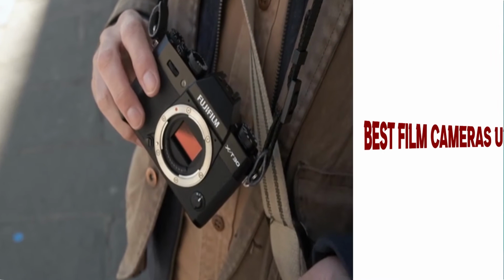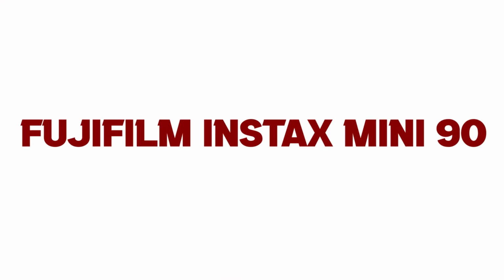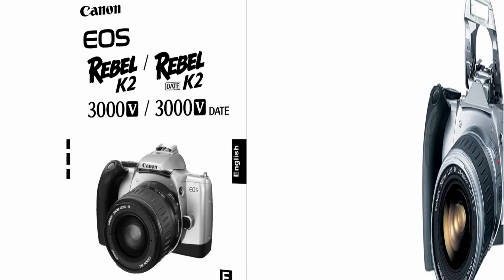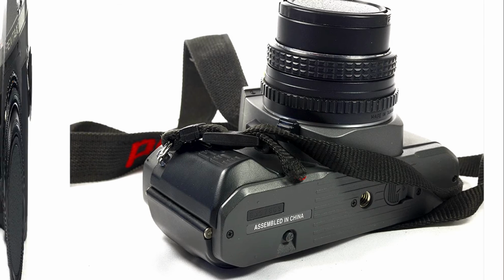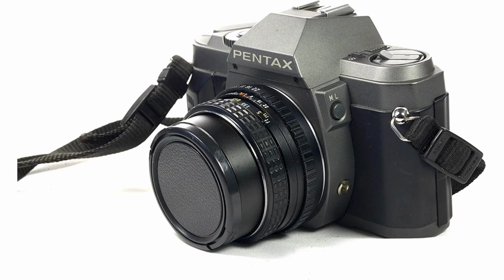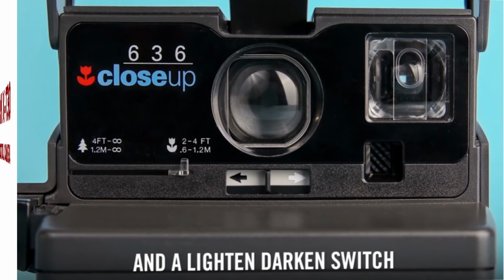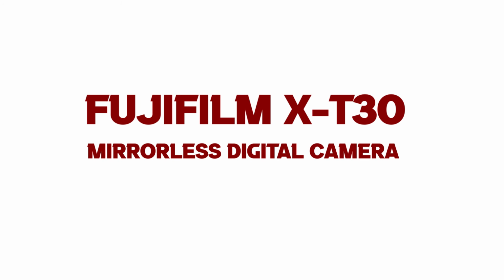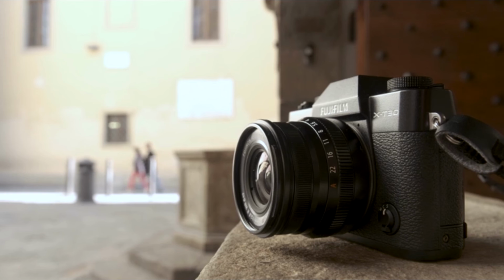✅Top 5 Best Film Cameras Under $1000 | Best camera for vlogging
👉Cheek Price Here :
⭐1. Fujifilm Instax Mini 90
⭐2. Canon EOS Rebel K2
⭐3. Pentax P30T
⭐4. Polaroid SX-70
⭐5. Fujifilm X-T30 Mirrorless Digital Camera

✅5 Best Bissell Steam Mop | Reviews Bissell steam mop | best bissell steam cleaner | Your Best Deal
✅Best Charcoal Smoker | Best charcoal smoker grill combo | Best smoker for home use | Your Best Deal
✅Top 5 Best Automatic Dive Watch | Automatic dive watches under 500 | dive watch | Your Best Deal
✅Top 5 Best 4k tv for gaming | Best 4k led tv for gaming | Best gaming tv under 1000 |Your Best Deal
✅Top 5 Best Built In Grills Under $1000 | Best built in grills consumer reports | Your Best Deal